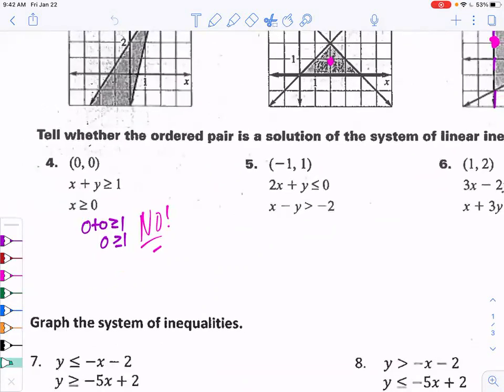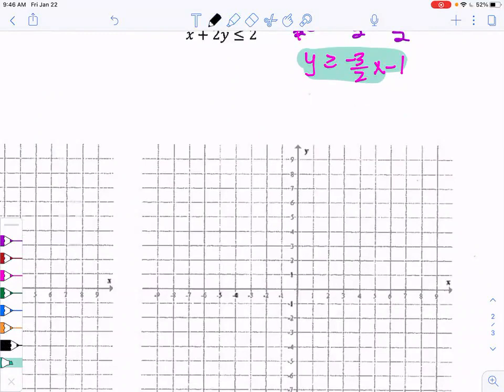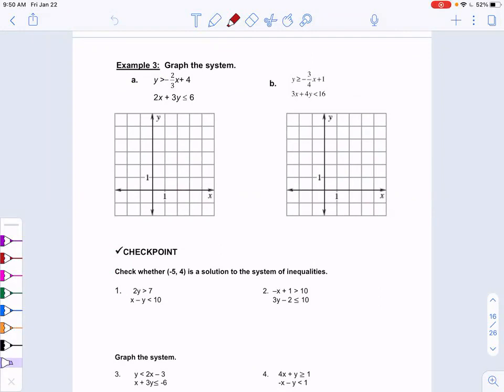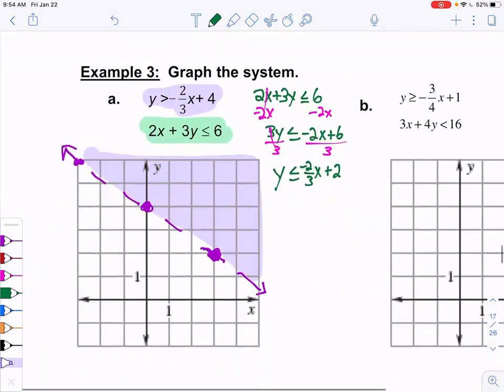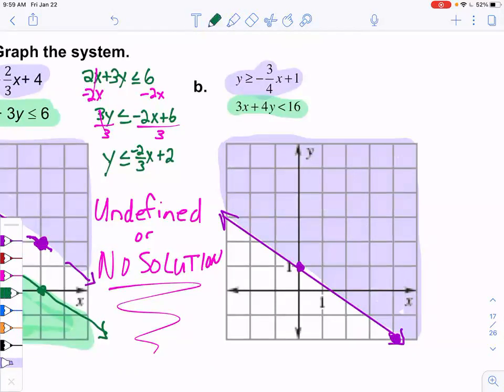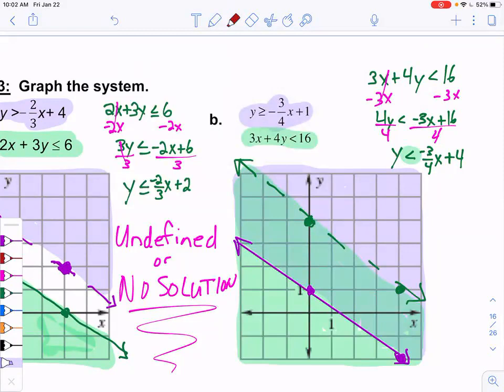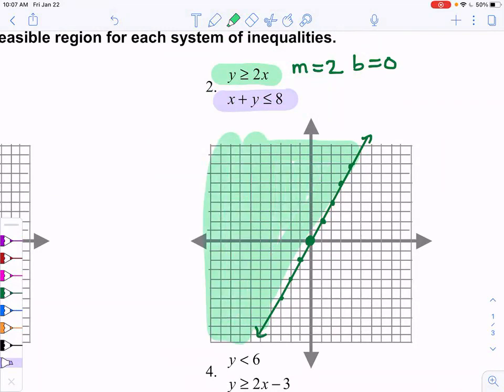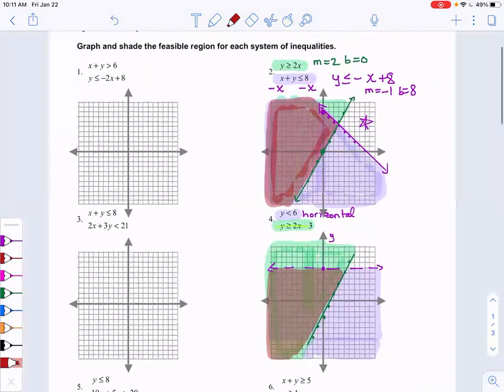PA2 Section 4.3 Day 2